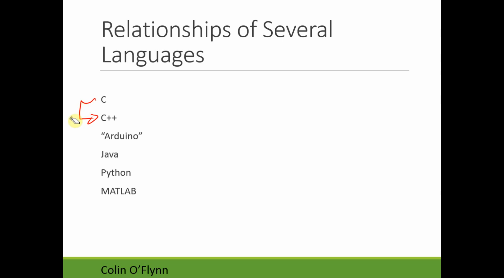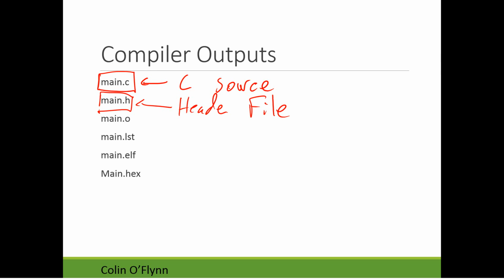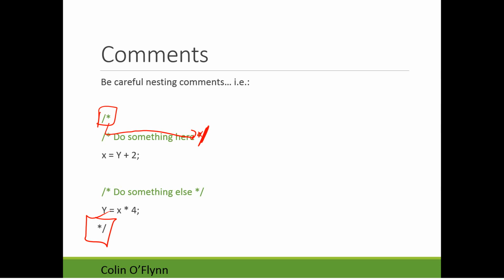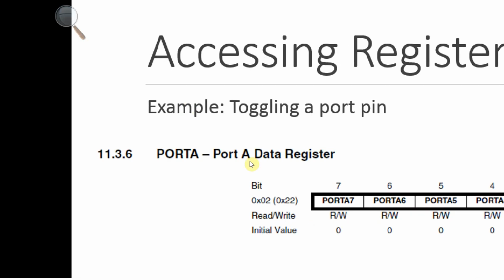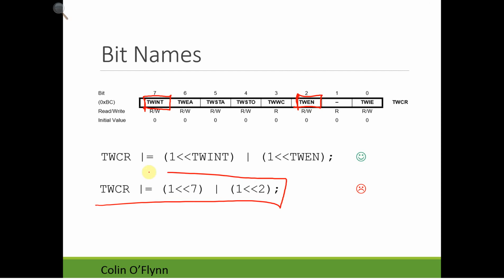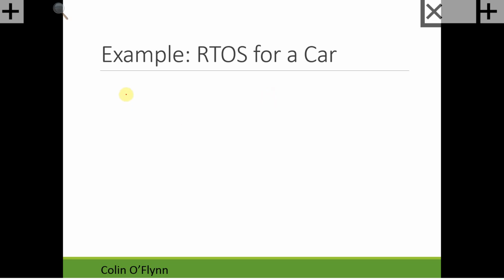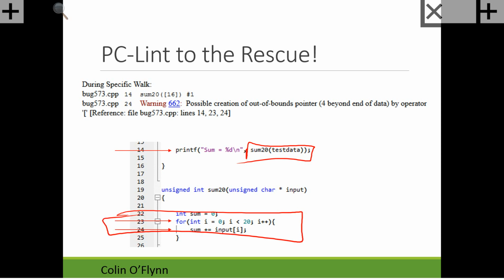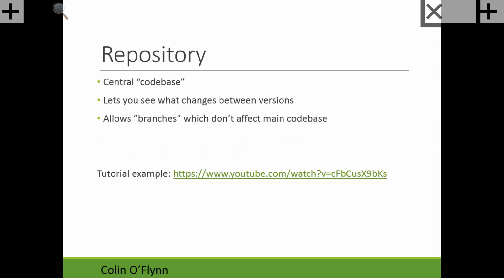ECED3901 - May 28,2015 - Lecture #6 - C Programming, Embedded Design, PC-Lint, Doxygen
Covering a range of topics today